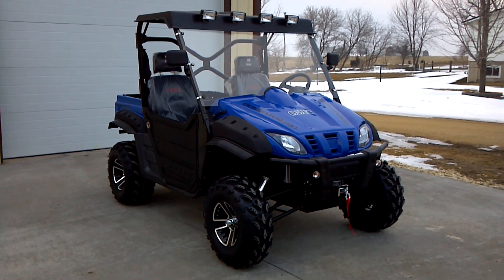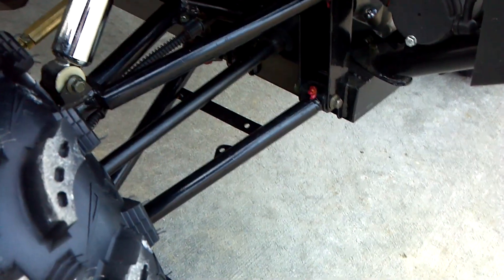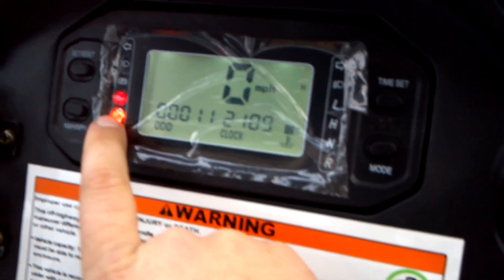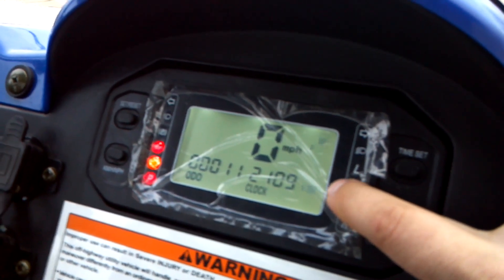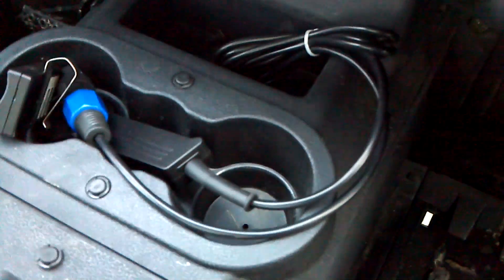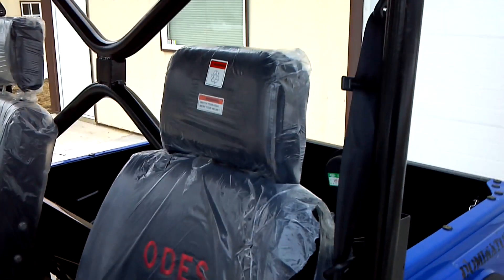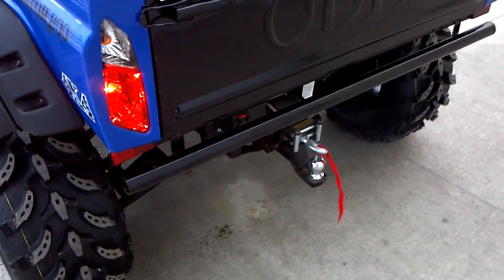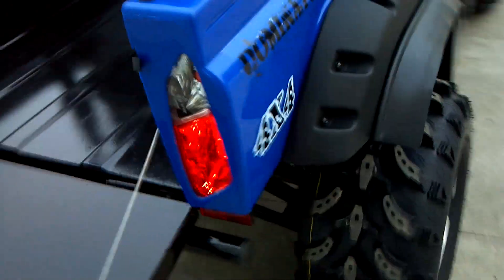ODES Dominator UTV 800cc V-twin side x side Kelley Motorsports LLC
Odes 800cc v-twin EFI utv.  added the aftermarket Kolpin fender flares with extensions.  unit will run 60mph.  main features are as follows
front and rear winch
turn signals
alloy wheels
26" tires
windshield
roof
doors
electric dump box lift
fully adjustable bucket seats
4 wheel independent suspension
4 wheel disc brakes
4 wheel drive